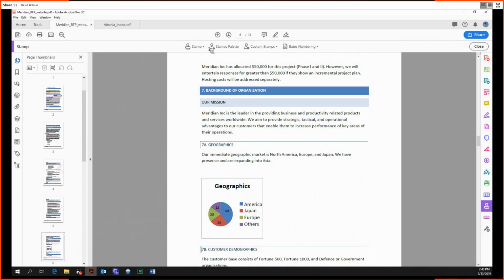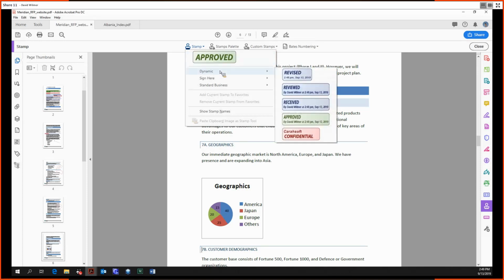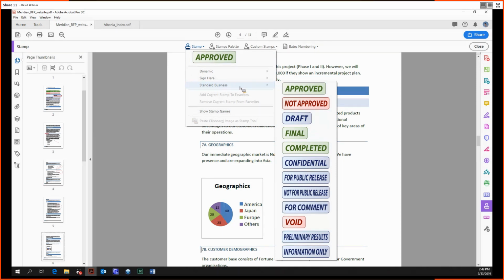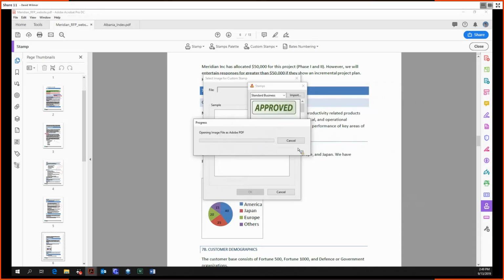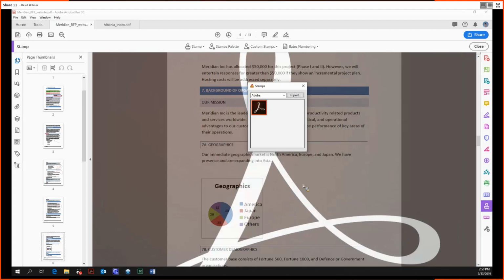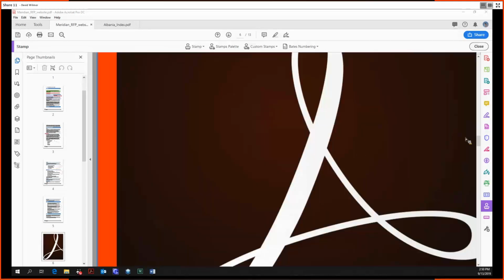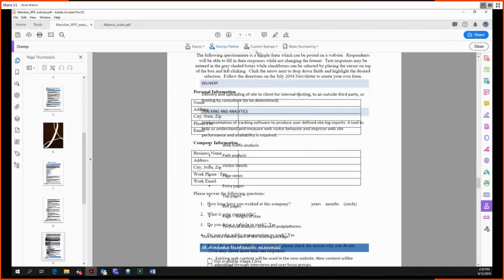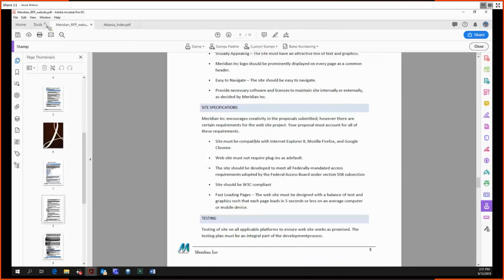Adobe Acrobat Pro DC Tutorial 14 - Stamp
Welcome back to my series covering all of the tools in Adobe Acrobat Pro DC! Today we are looking at the Stamps tool. We will look at the stamps that Adobe Acrobat comes packaged with, as well as how to add your own stamps!